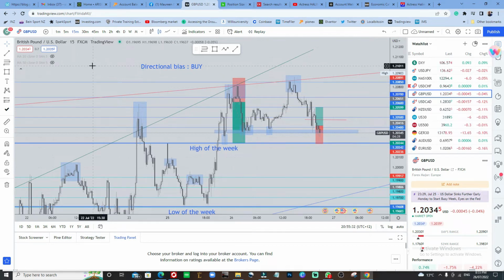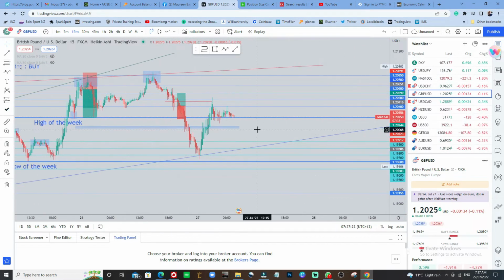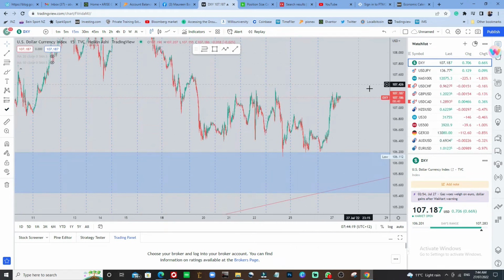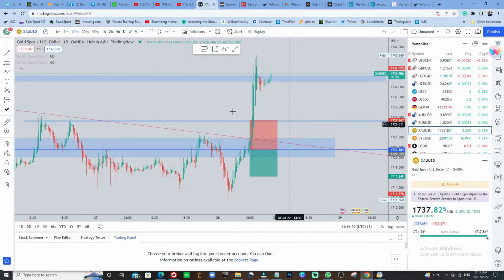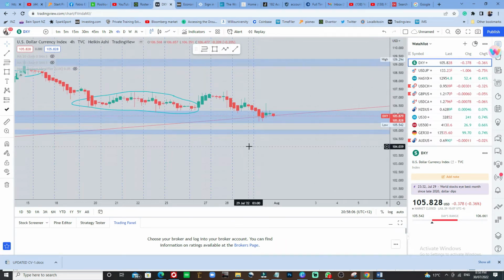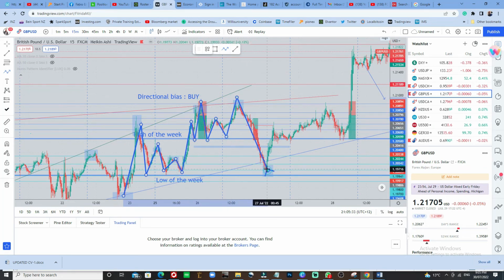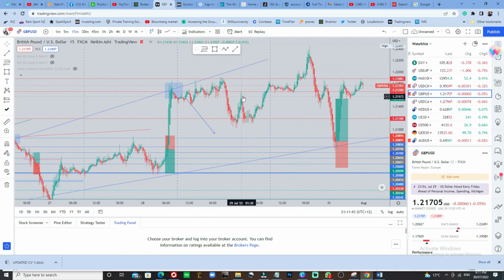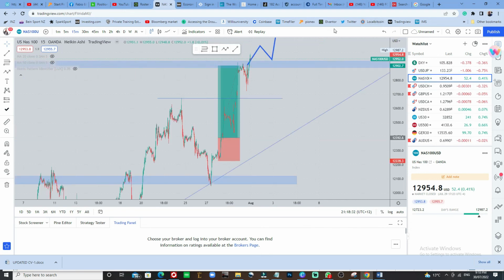Forex & indices Price Action Analysis for 25th July to July2022